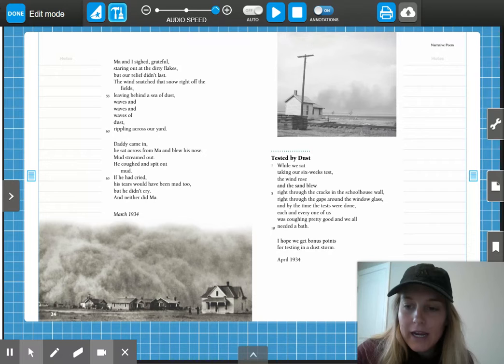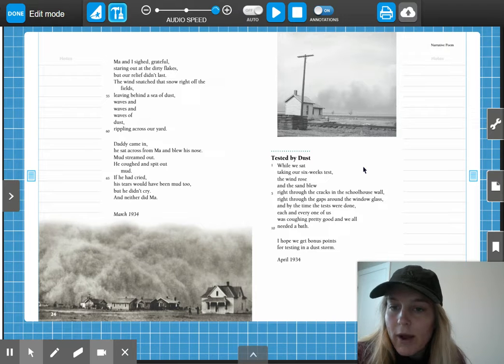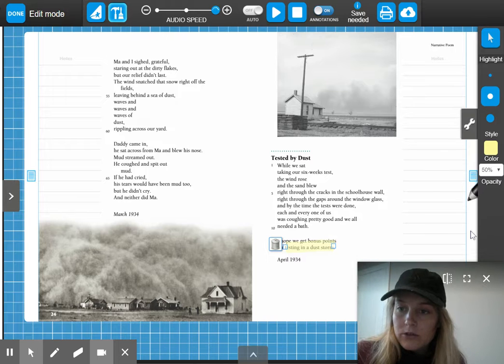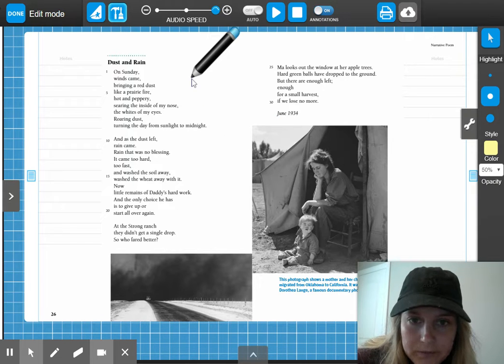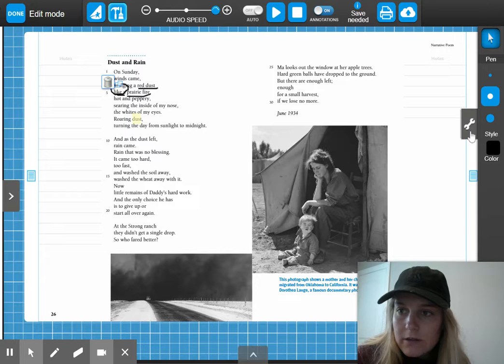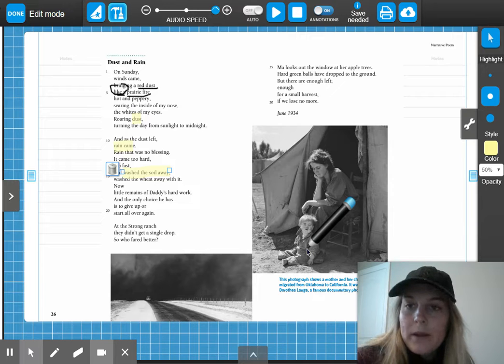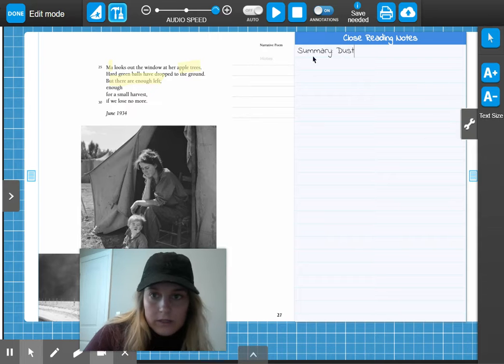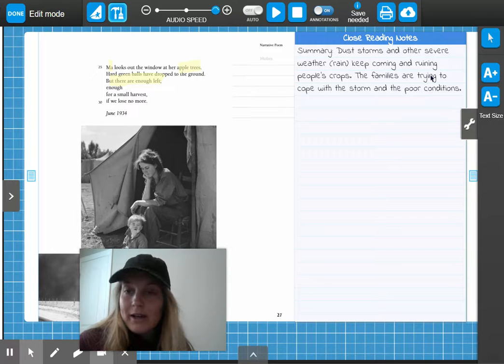Day 12 | Benchmark Universe